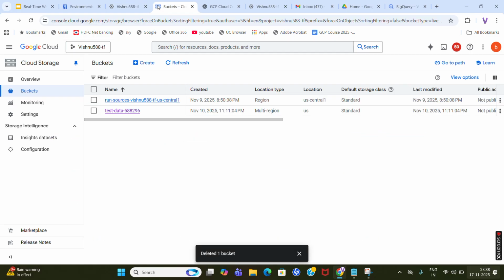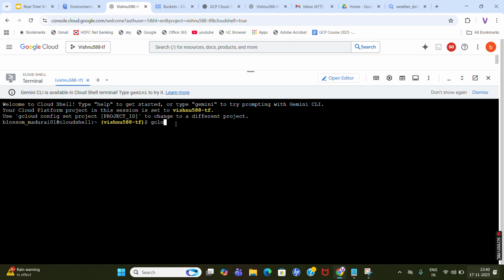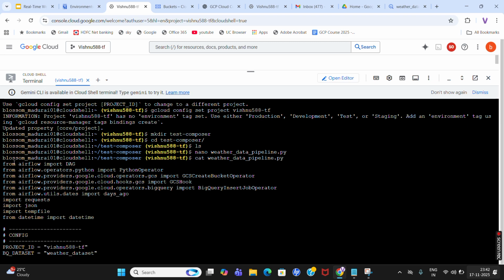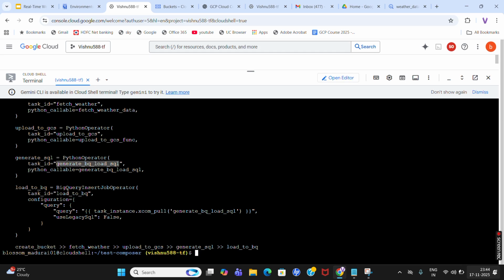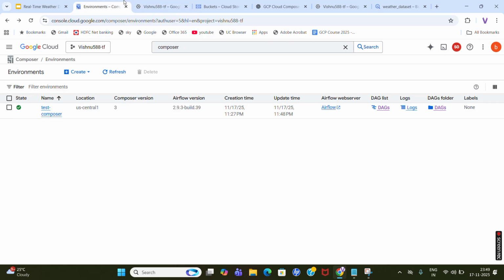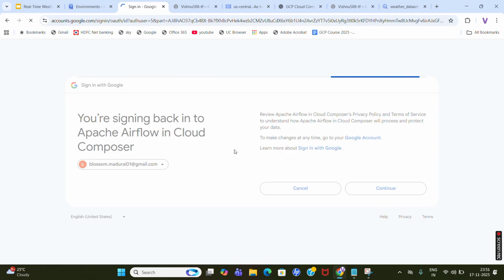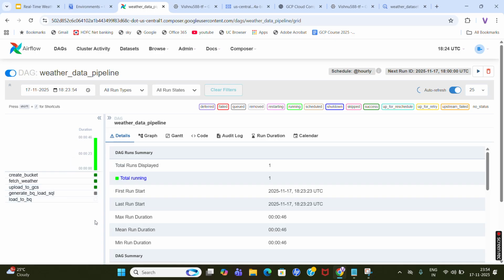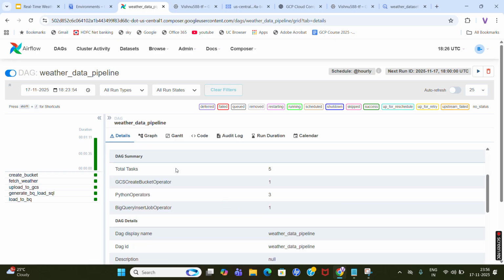GCP Data Engineering Realtime Project: Weather API → GCS → BigQuery Cloud Composer (Part 2) Demo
"Real-Time Weather Data Pipeline on GCP | Cloud Composer + BigQuery + GCS Automation"

"Build a Fully Automated Weather ETL Pipeline on Google Cloud (Step-by-Step)"

"GCP Data Engineering Project: Weather API → GCS → BigQuery Using Cloud Composer"

"End-to-End Data Pipeline on GCP | API to BigQuery | Perfect for Beginners!"

"Automated Weather Data Pipeline with Cloud Composer | Real-Time ETL on GCP"

"Google Cloud Data Engineering Project | Cloud Composer DAG Tutorial"

"Weather API to BigQuery Pipeline on GCP | Full Hands-On Project"

"Learn Cloud Composer in 20 Minutes | Build a Real Data Pipeline"

"GCP BigQuery Automation with Cloud Composer | Fetch & Load API Data"

"API Ingestion Pipeline Using Cloud Composer | Data Engineer Project"

In this video, you will learn how to build a fully automated real-time Weather Data Pipeline on Google Cloud Platform (GCP).
We use Cloud Composer (Airflow) to schedule a workflow that:

✔ Fetches data from Open-Meteo API
✔ Stores JSON into Google Cloud Storage (GCS)
✔ Loads the data into BigQuery
✔ Runs automatically every hour
✔ Auto-creates bucket & tables (no manual setup required!)

This is a perfect Data Engineering Project for beginners preparing for:
🔹 GCP Data Engineer Interviews
🔹 Cloud Data Pipeline Projects
🔹 Portfolio Projects
🔹 Real-time API ingestion pipelines

🚀 Technologies Used

Google Cloud Composer (Airflow)

Google Cloud Storage (GCS)

BigQuery

Python

Weather API (Open-Meteo)

XCom & DAG Scheduling